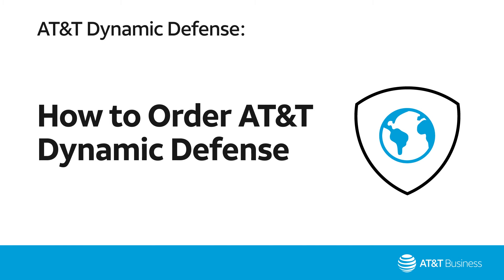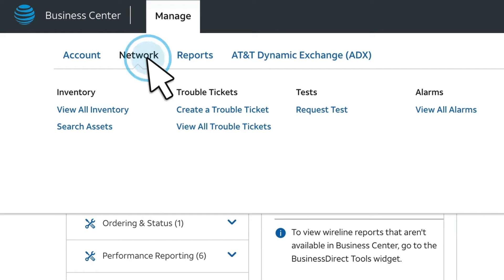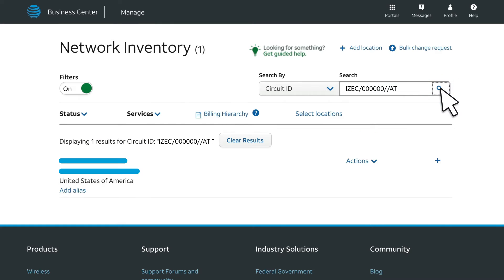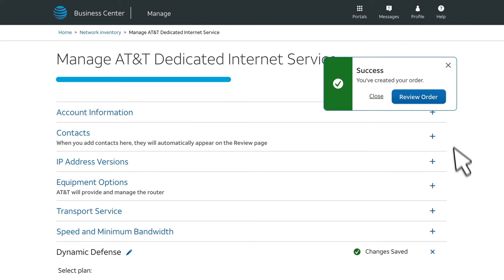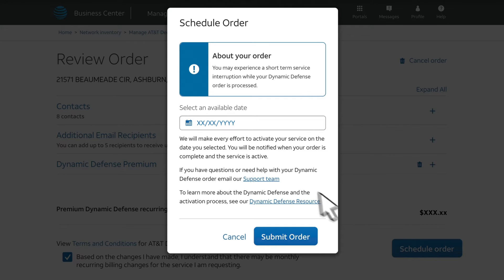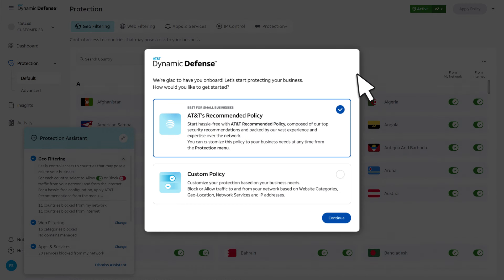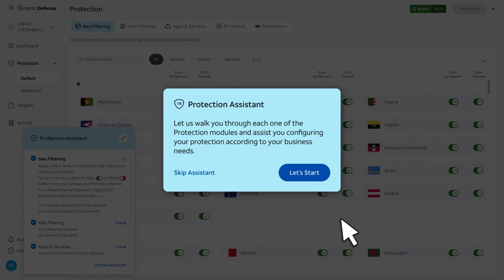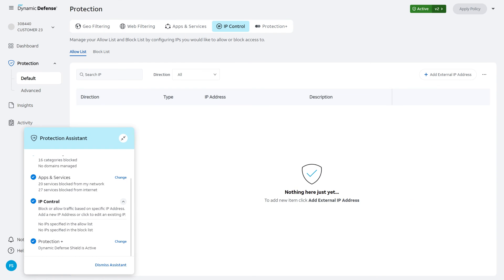How to order AT&T Dynamic Defense | AT&T Business Center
Learn how easy it is to add AT&T Dynamic Defense to existing AT&T Dedicated Internet connections and customize security policies for your business.

Learn how to simplify managing your business with online and self-service support